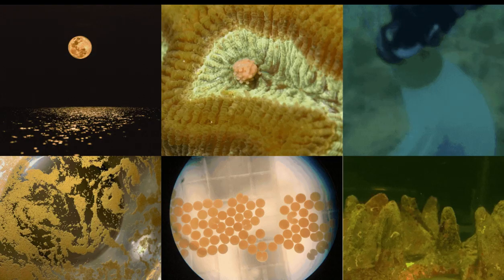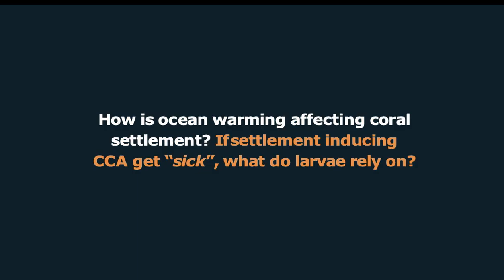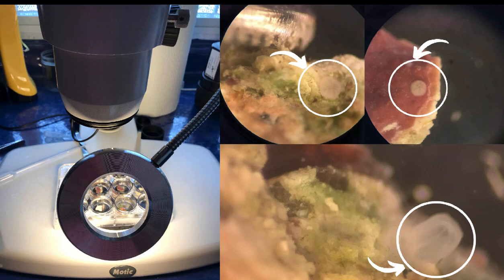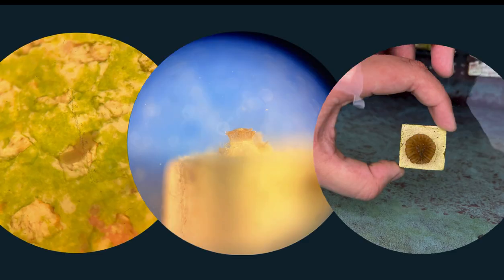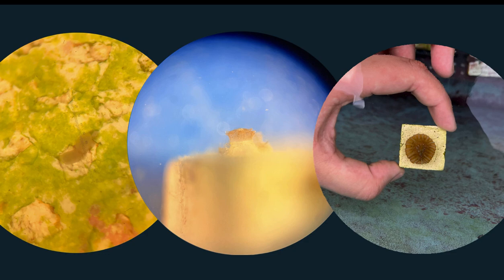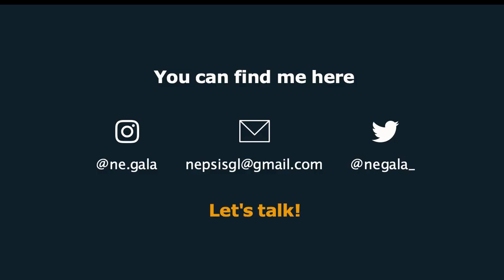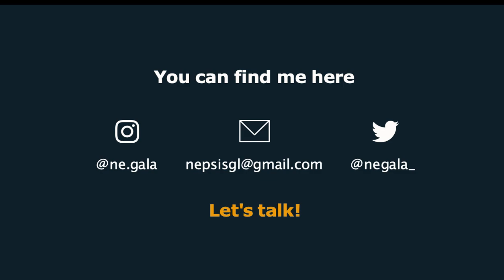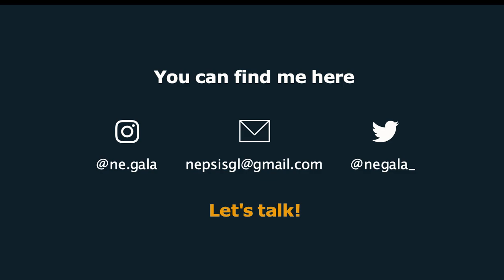Effects of Elevated Temperatures on The Crustose Coralline Algae Hydrolithon boergesenii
Engineering Solutions to Scale-up Restoration - Effects of elevated temperatures and health status of the crustose coralline algae Hydrolithon boergesenii on the larval settlement of Diploria labyrinthformis
Nepsis Garcia, Nova Southern University